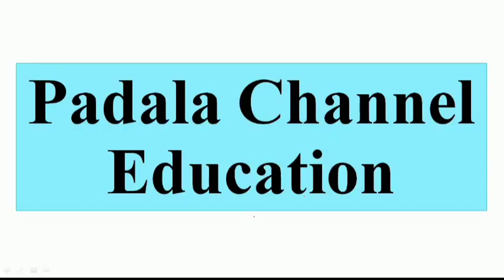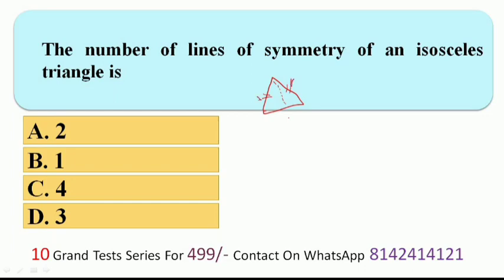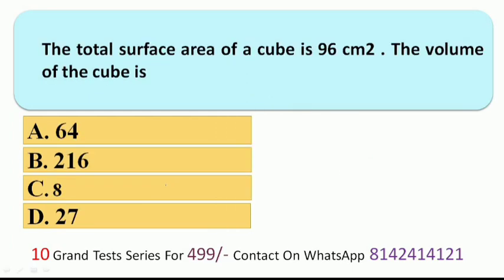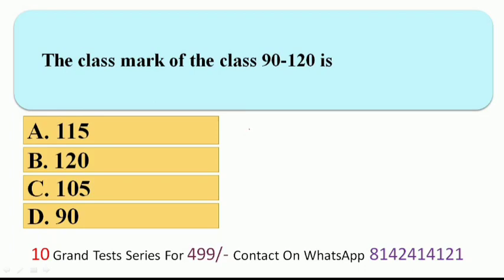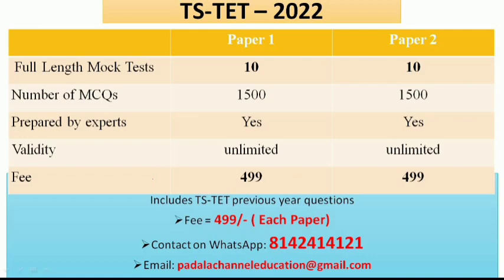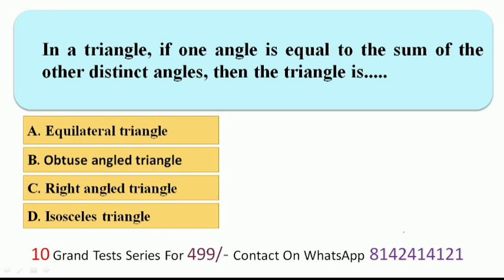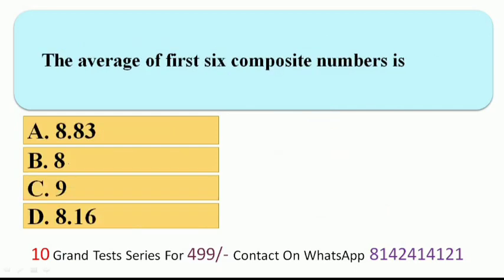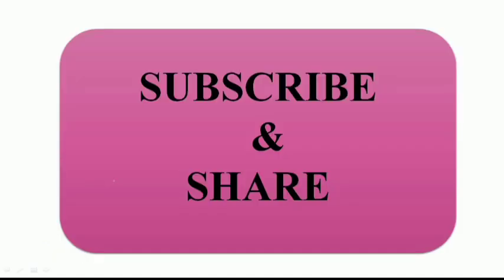TS TET 2016 Mathematics MCQs | TS TET Previous Paper 2017 Maths Question Paper analysis | Q & A 2022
This group is only for TS TET 2022 preparation